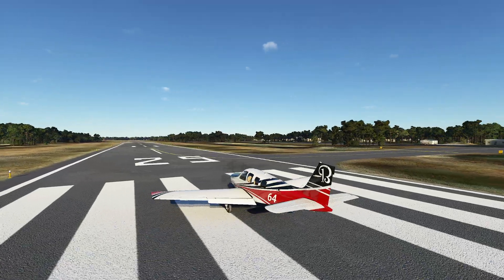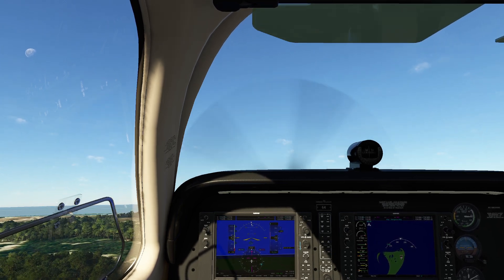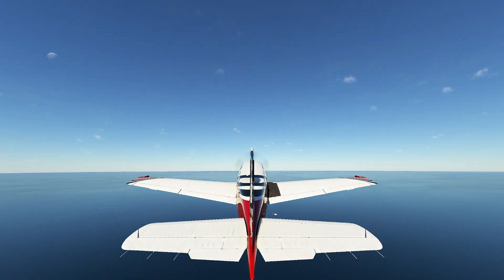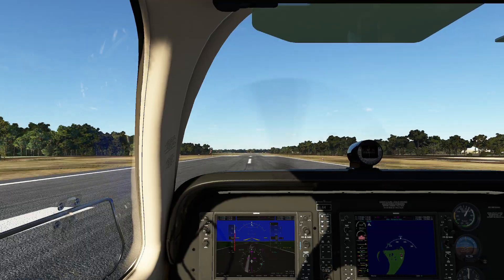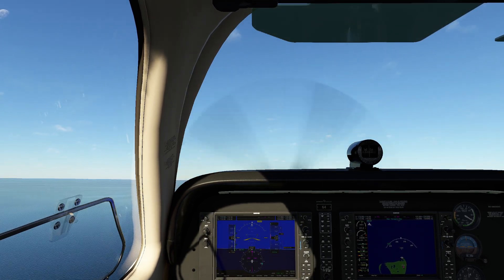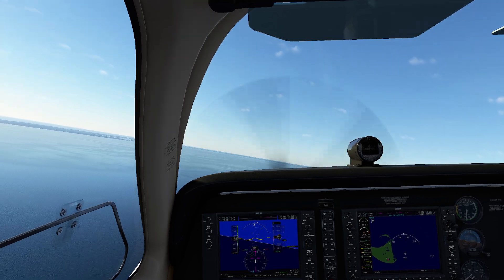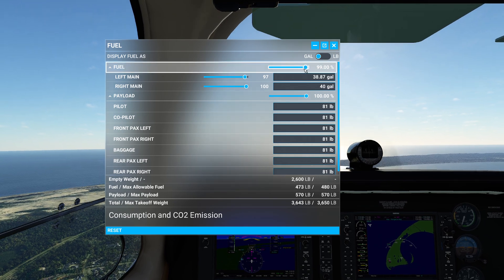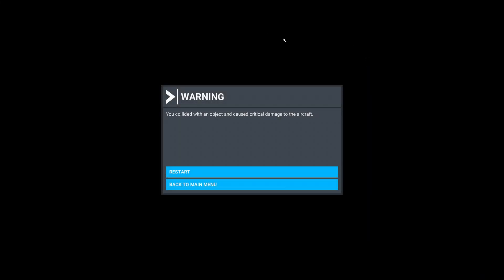MSFS - Effects of Wing Loading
In this video, we show off and discuss the different ways the weight of plane affects performance.